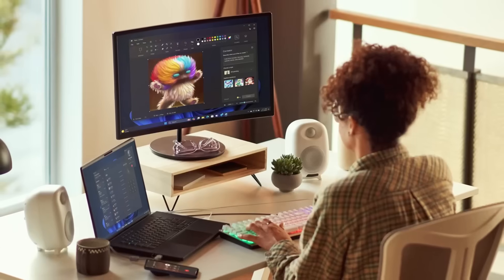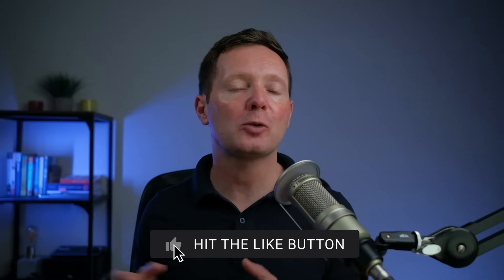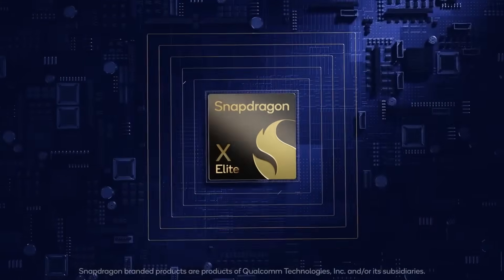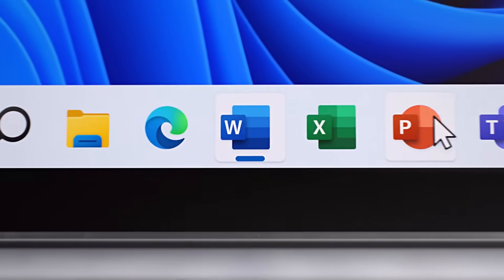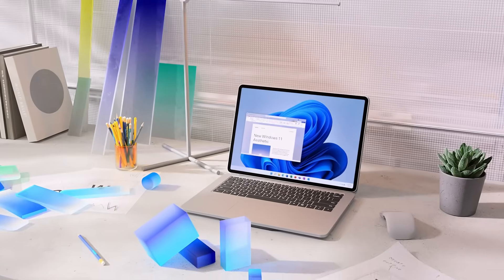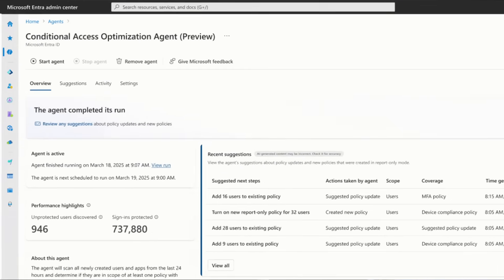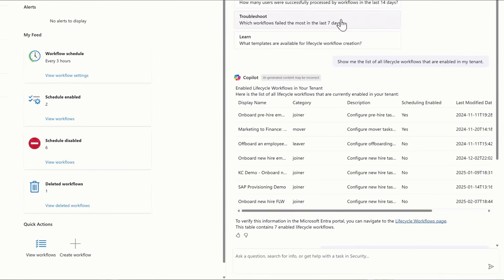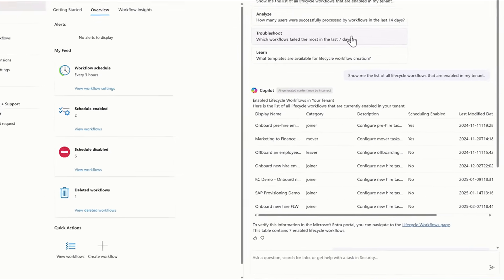Windows 11 25H2 and Office Apps Get Faster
This Week in IT, Microsoft has started working on the next version of Windows 11, Microsoft Office apps are getting a performance boost, and AI capabilities are coming to Entra ID.

⌚ Time stamps
00:00 - Start
00:54 - Windows 11 25H2
07:04 - Microsoft Office apps performance
08:35 - Conditional Access Continous Assessment and AI